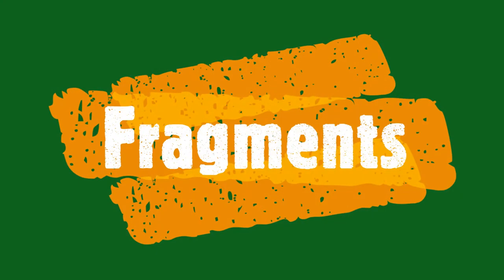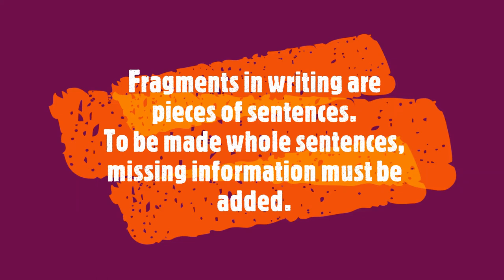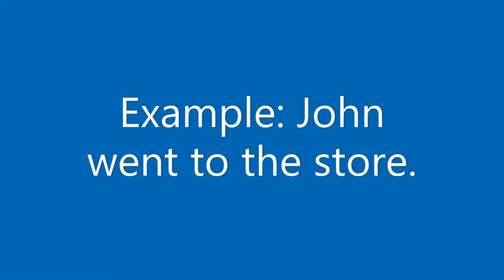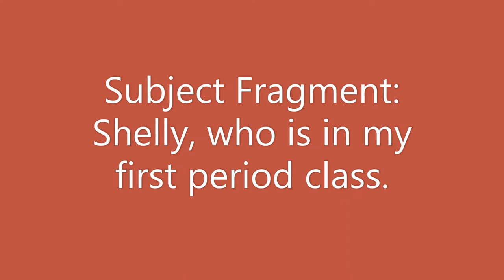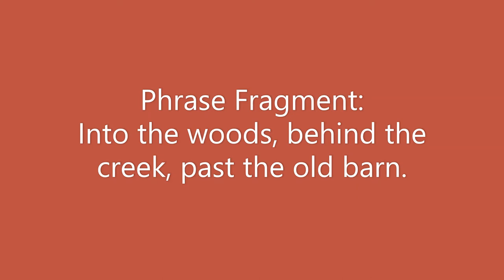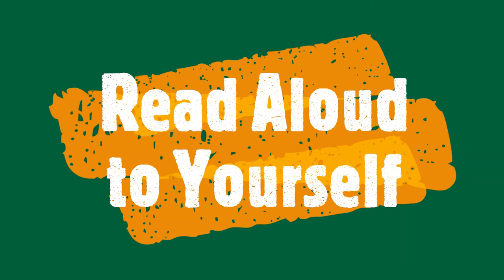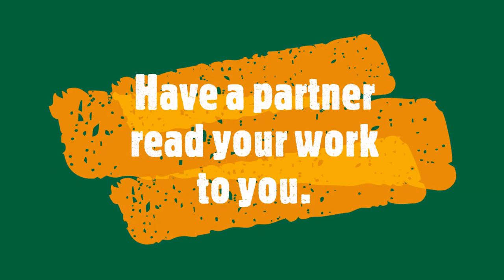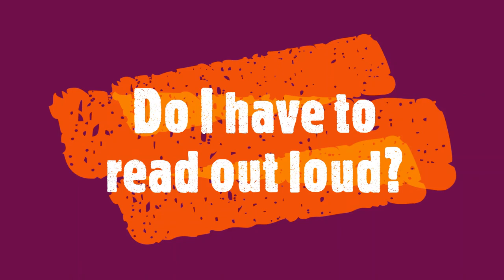Fragments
What are fragments? How do I find and fix them? This video gives a definition, examples, and strategies.